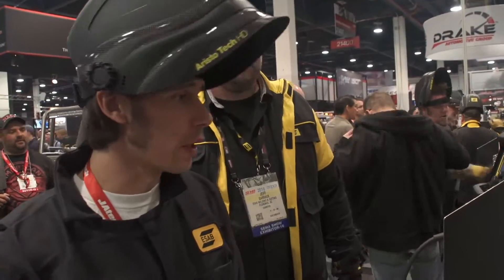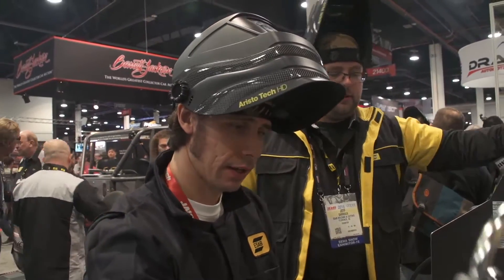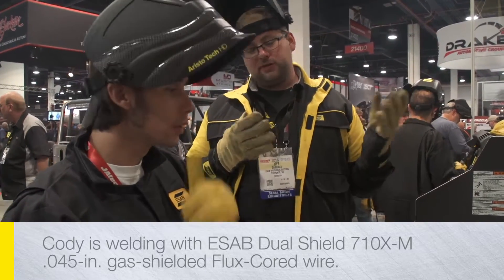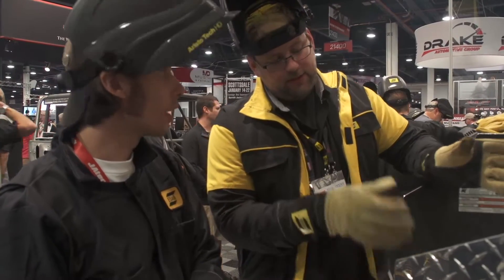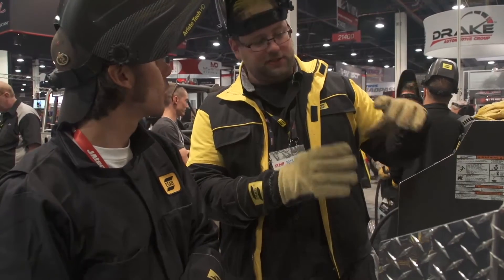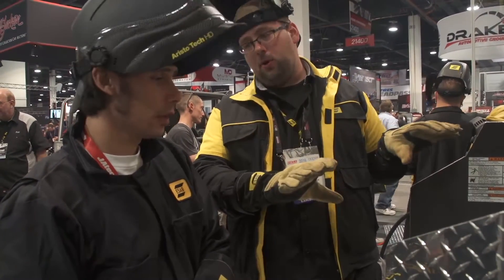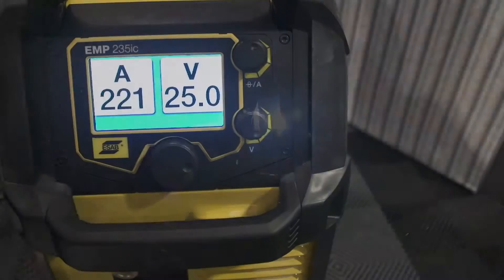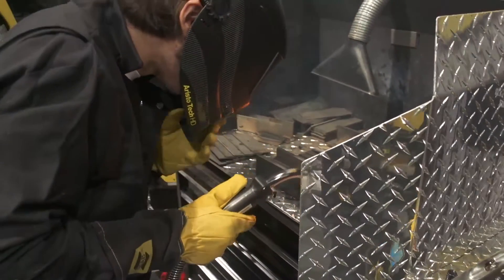ESAB Application Engineer Introduces Fabricator to Dual Shield 710X-M and Rebel 235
Application Engineer Jeff Garraux introduces Cody Swinehart (Quarter Tilt Kreations, Petaluma, Calif.) to welding with ESAB's .045-in Dual Shield 710X-M Flux-Cored gas-shielded wire and Rebel EMP 235ic.